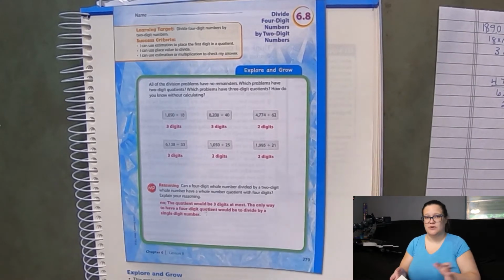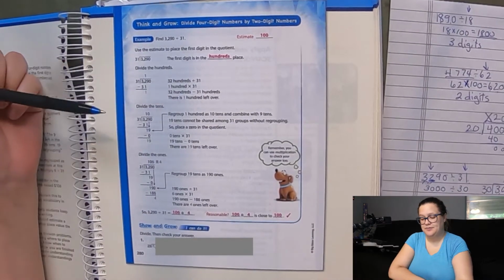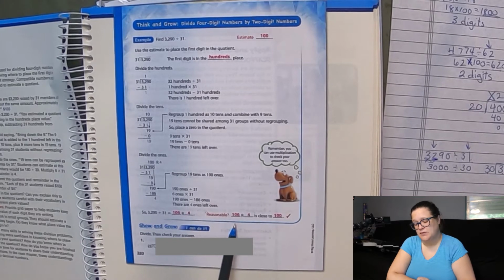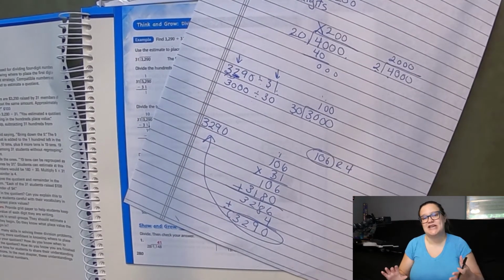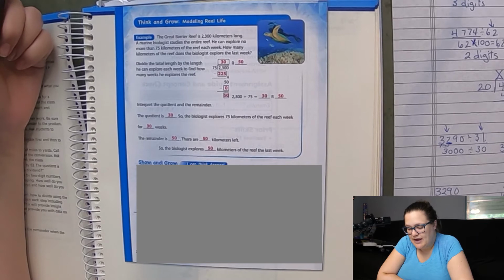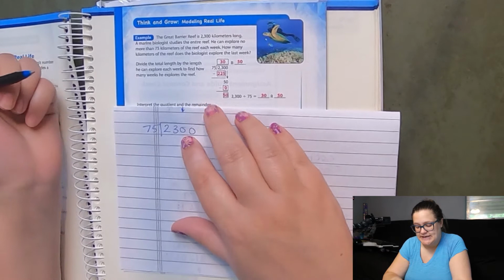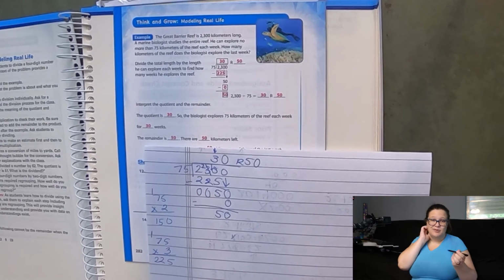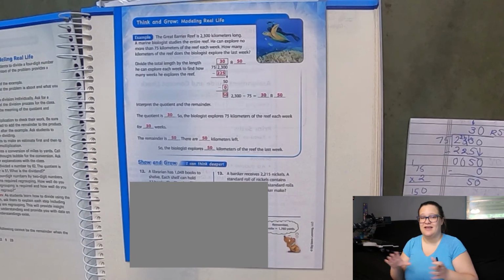5th Grade Math Lesson 6.8